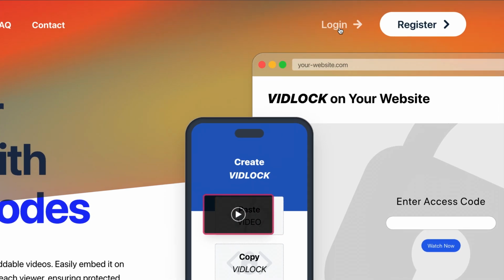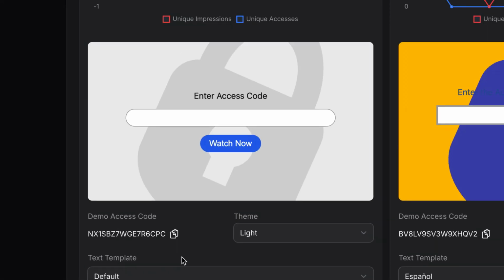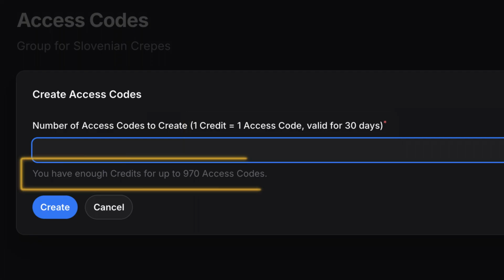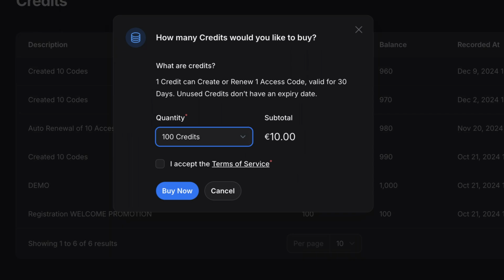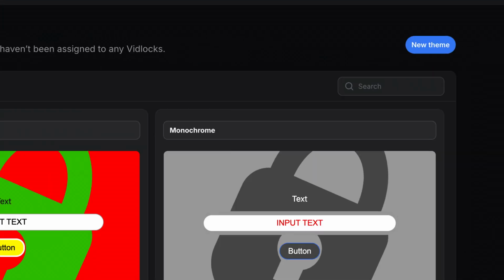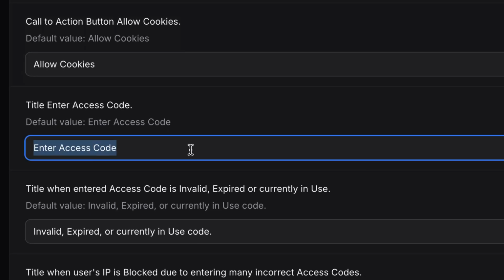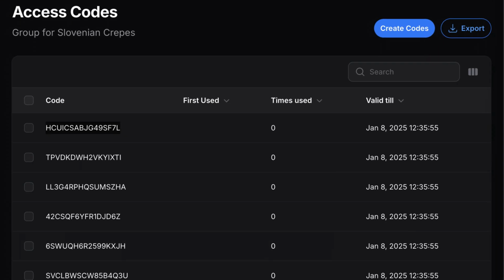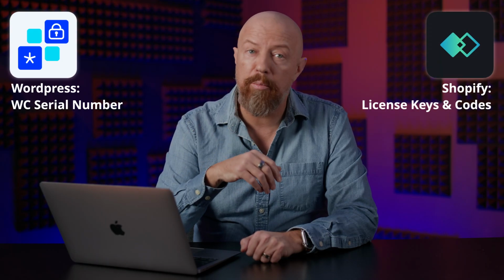vidlock.io - introduction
Timestamps:
0:00 Intro
0:13 Creating a Vidlock
1:39 Access Codes & Credits
3:59 Customizing Themes & Text
5:38 Selling Codes
6:20 Success Stories & Use Cases
7:12 Outro